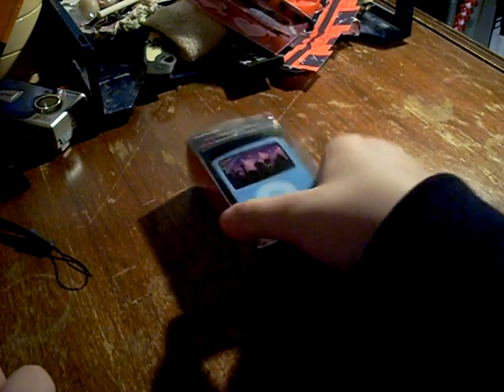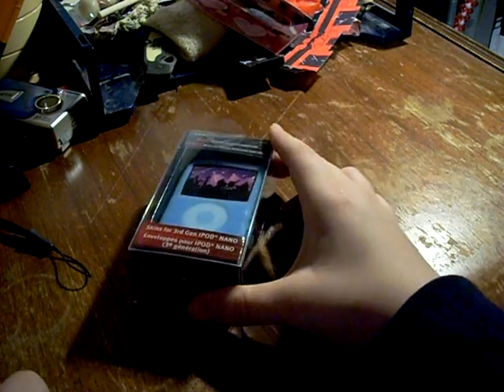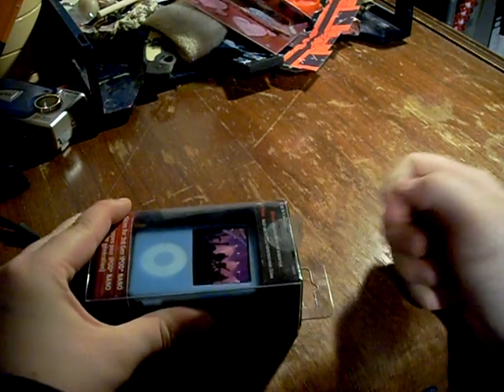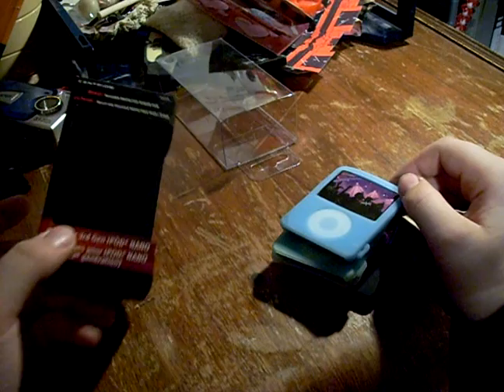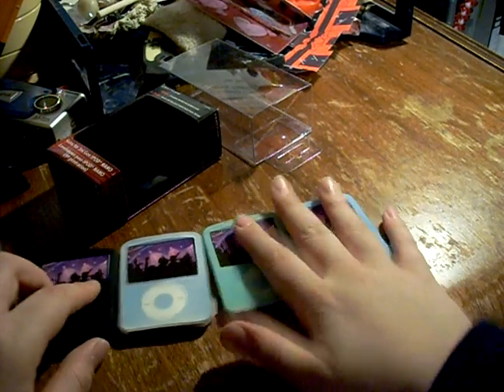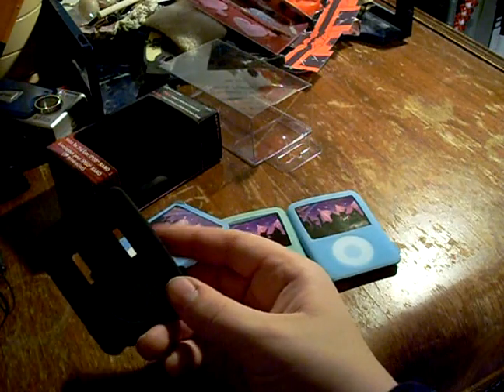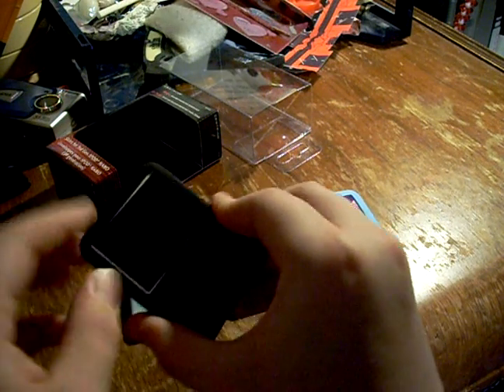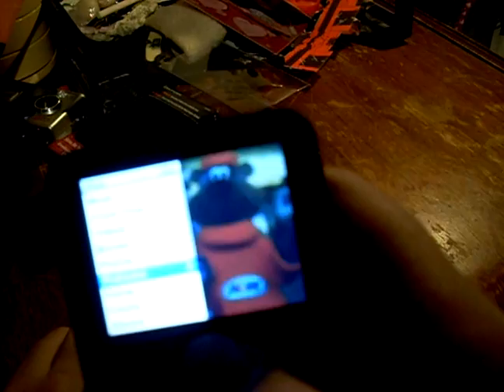un boxing skins for 3g Ipod nano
Me opening the box for my skins